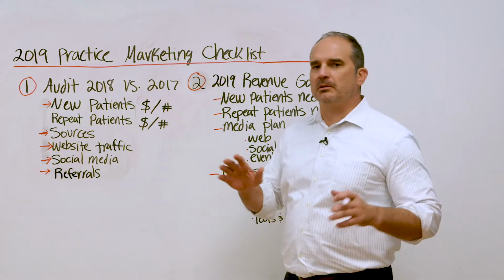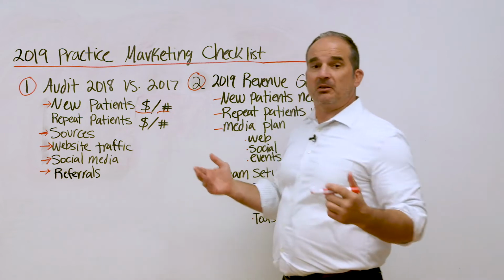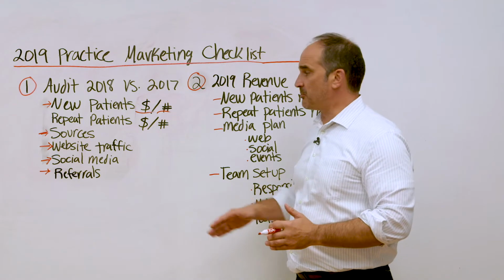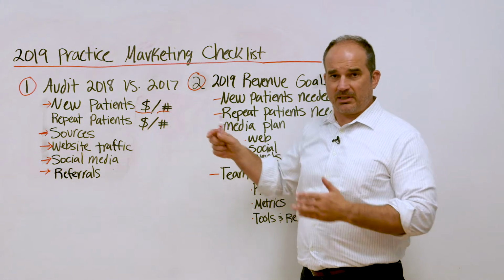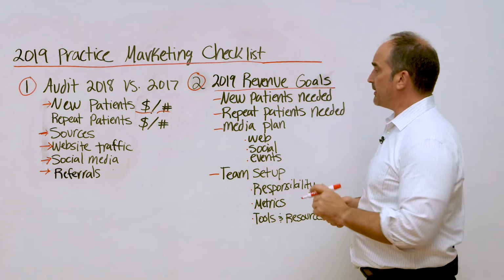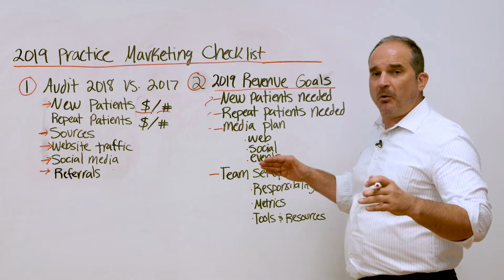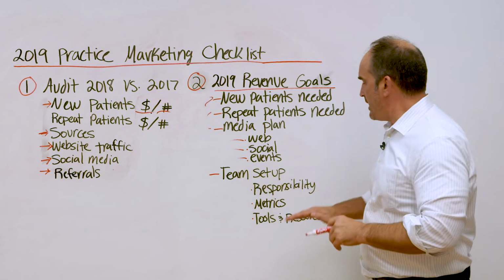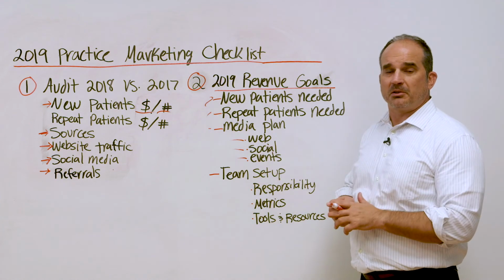2019 Marketing Checklist for Medical Practices - Spot On Episode 73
CEO Jason Tuschman discusses how to plan your 2019 marketing strategy for your medical practice. First, you should evaluate your 2018 results vs. your 2017 results, and then you should establish your 2019 revenue goals. Watch the video to learn more.